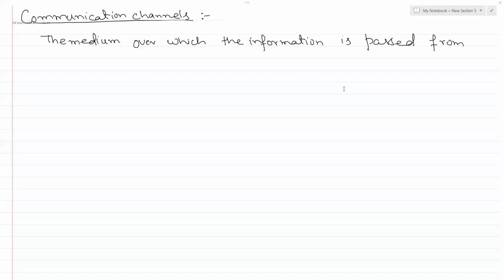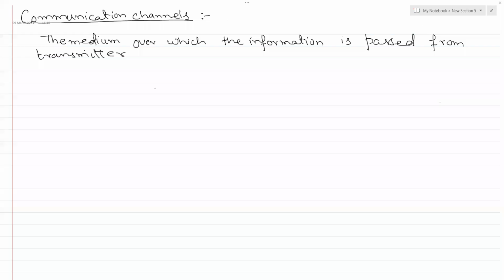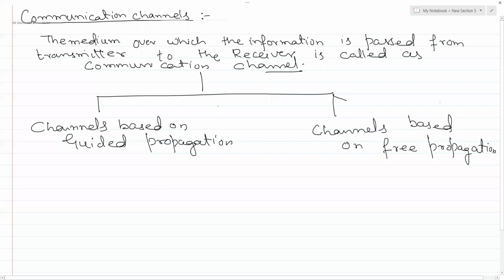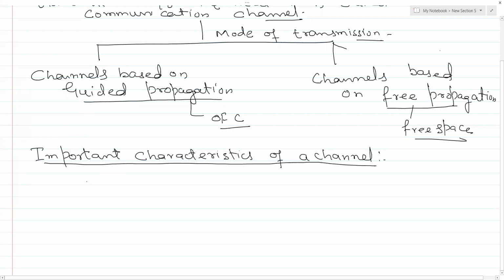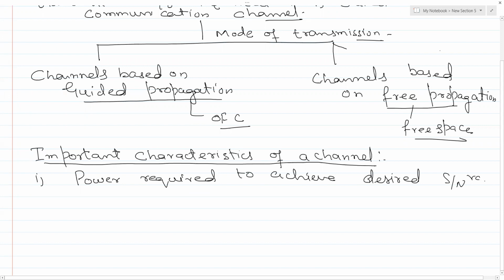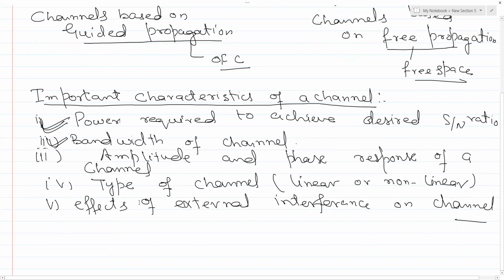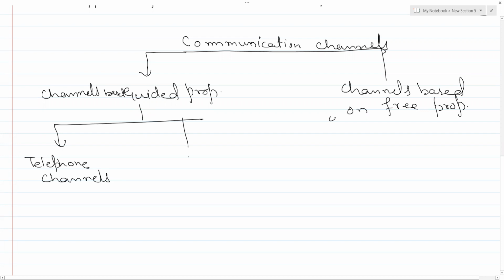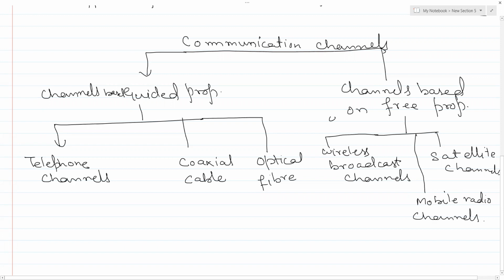Communication Channels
The channel or medium used to communicate a message affects how the audience will receive the message. Communication channels can refer to the methods we use to communicate as well as the specific tools we use in the communication process. Communication Channel may be wired or wireless.